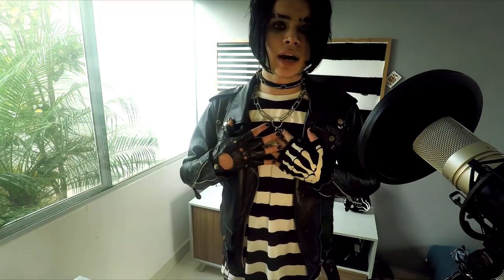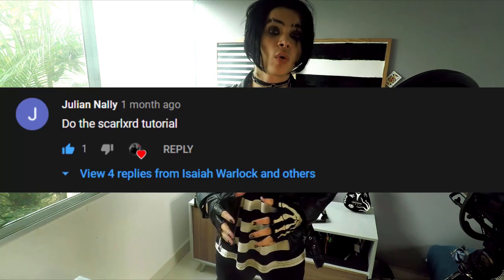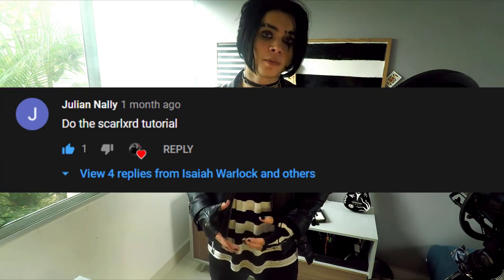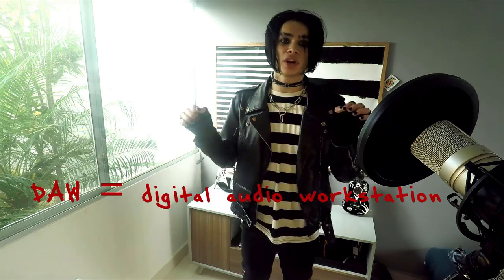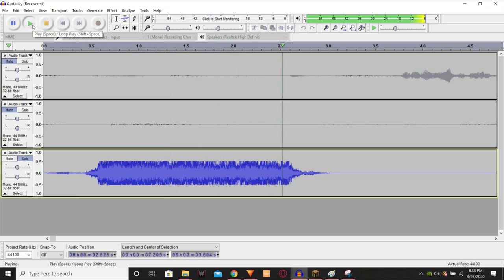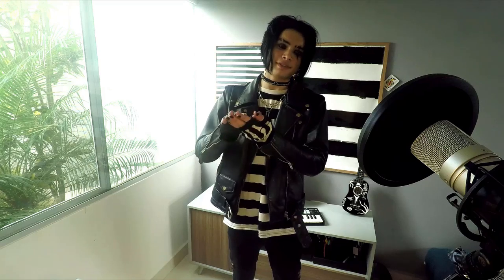How To Sound Like SCARLXRD (TUTORIAL)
In this video I teach you how to do three types of screams that SCARLXRD uses, as well as how to mix those vocals and what effects to use in order to achieve the classic SCARLXRD sound. This video is for you if you like want to improve your metal screaming skills, your mixing skills, if you like SCARLXRD and you want to sound like him, and if you want to get into trap metal.